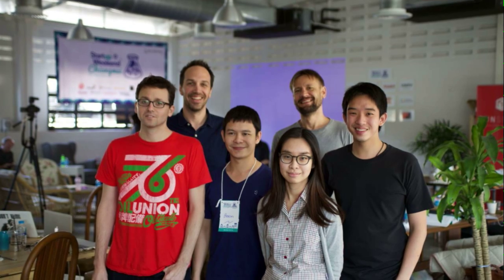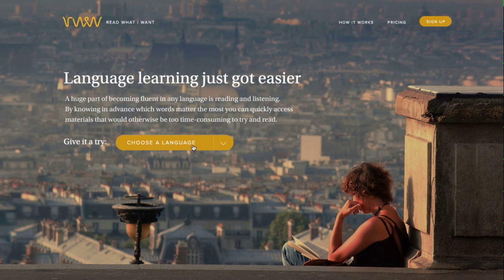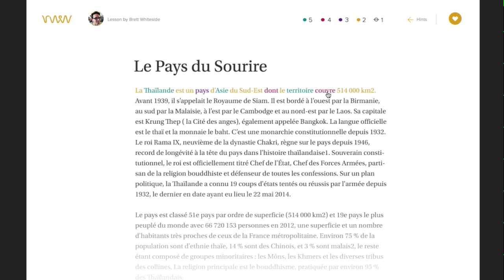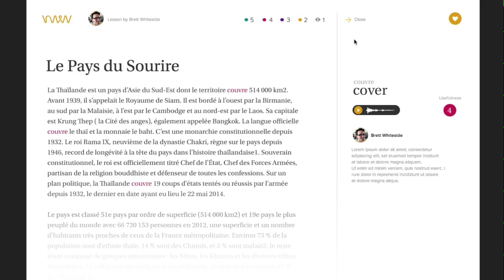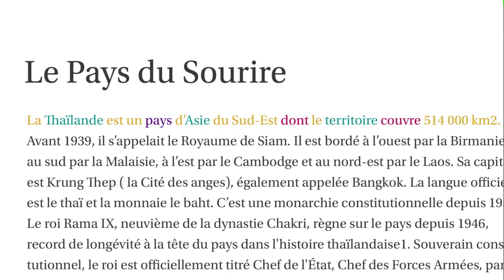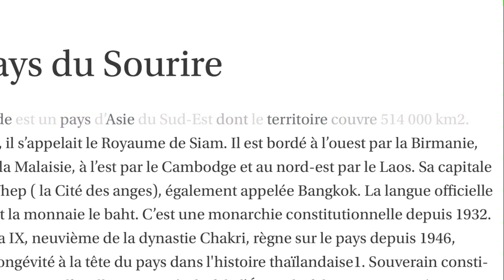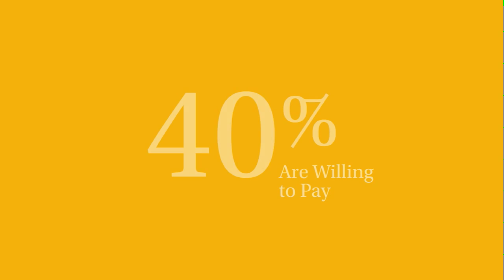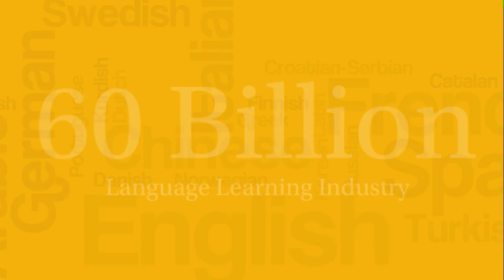Read What I Want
My team is competing in StartupBattle 2014.
Our app is called Read What I Want and will help make learning to read a new language easier.  Please consider taking a few seconds to vote for us.  Thanks in advance!